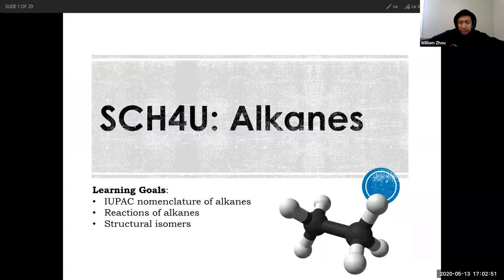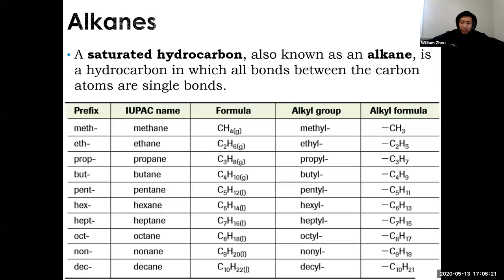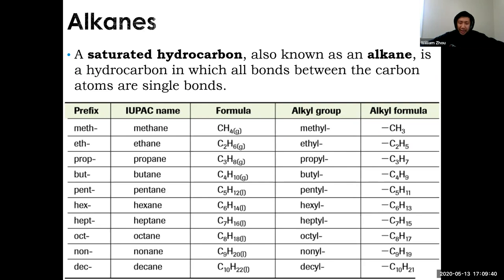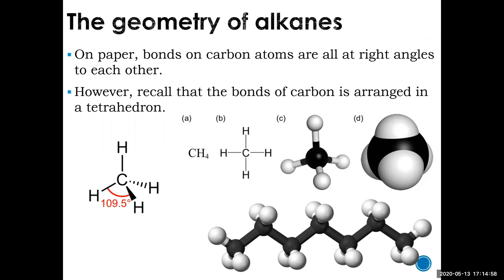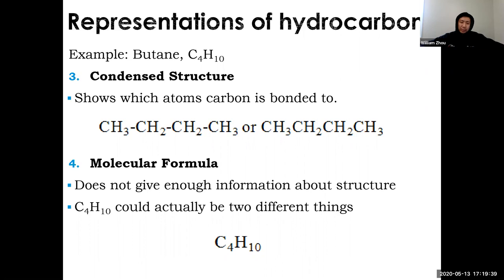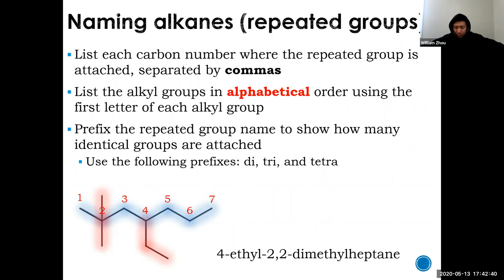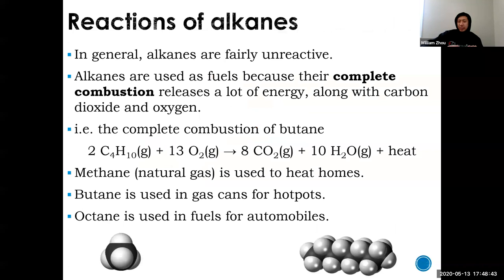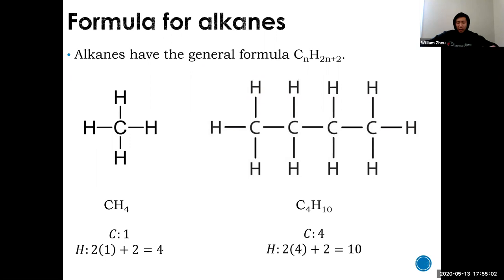Chemistry 12 SCH4U Alkanes